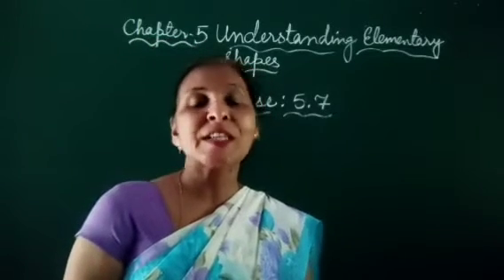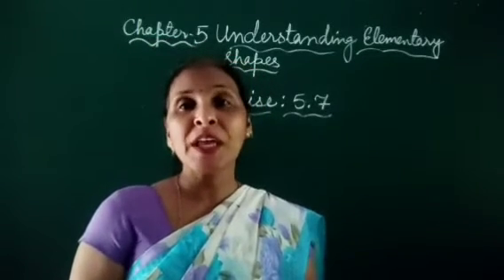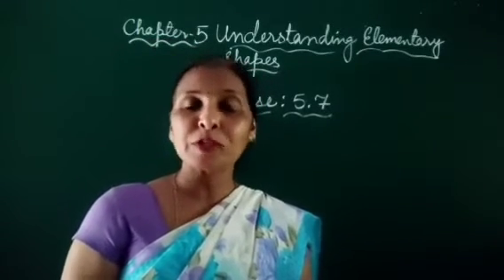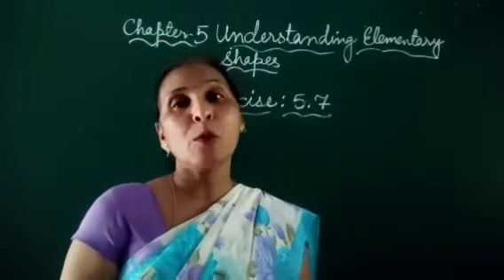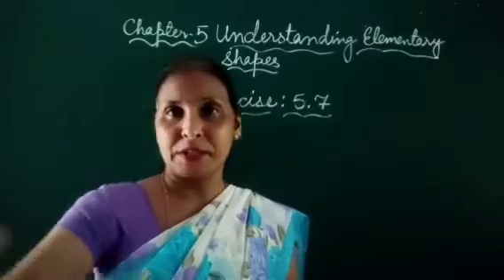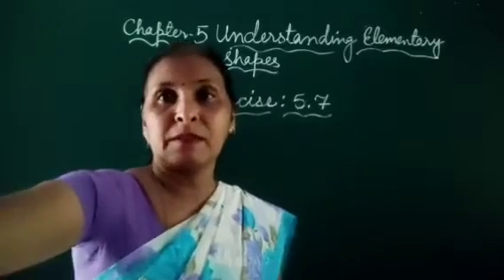Class 6 Chapter 5 l Understanding Elementary Shapes l Exercise 5.7